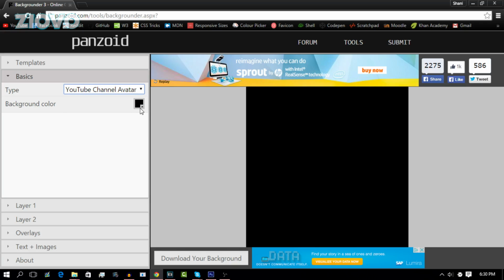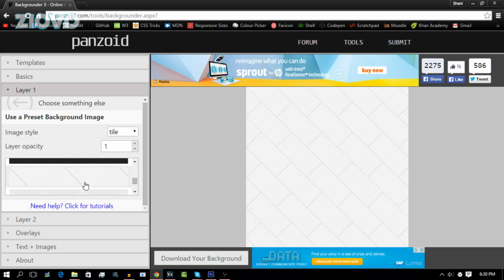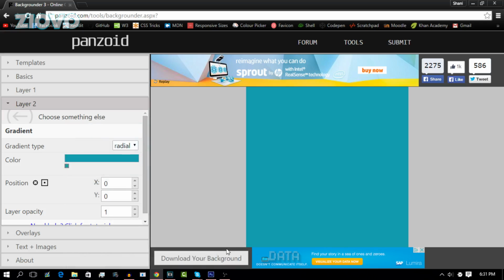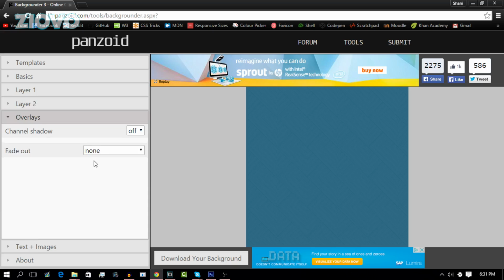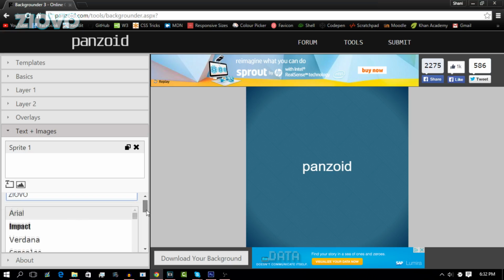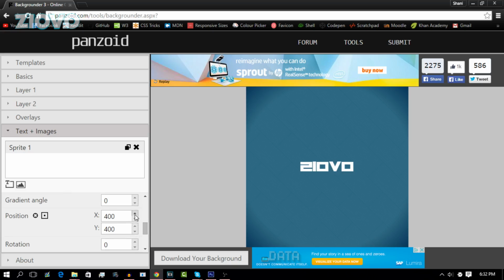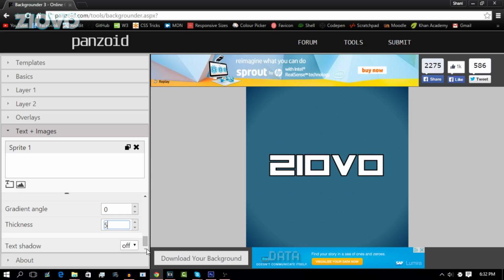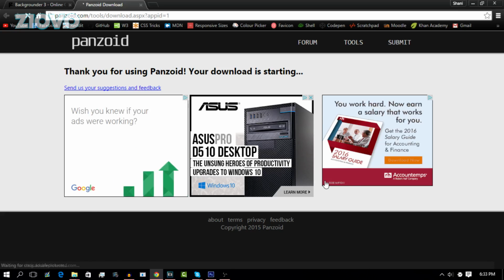How To Make YouTube Graphics For FREE! (Banner, Profile Picture, Thumbnail & More!)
Today I am going to be teaching you how to make a YouTube banner, YouTube profile picture, AND a YouTube thumbnail for FREE using Panzoid! Using Panzoid, you can make FREE graphics for your YouTube channel! Panzoid is a free photo editing software / program in which you can make an amazing banner, profile picture and thumbnail in minutes! Enjoy!

Gameplay:  ✔

- Ziovo ♛